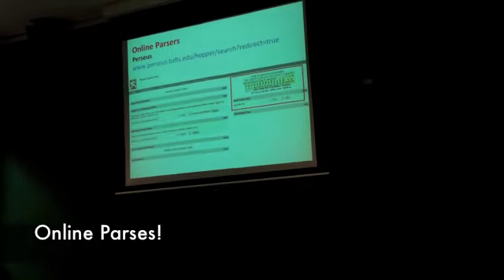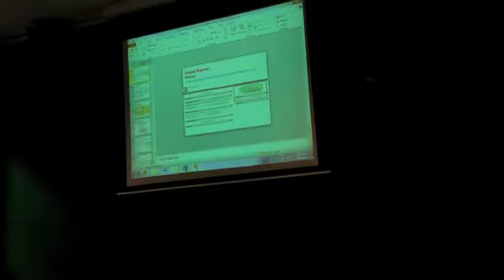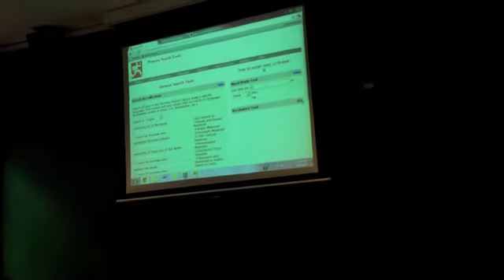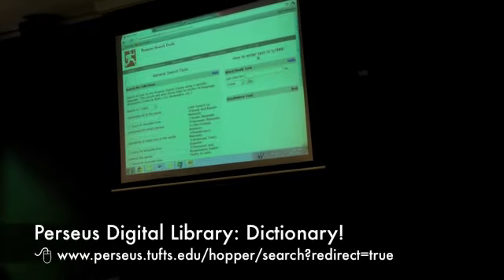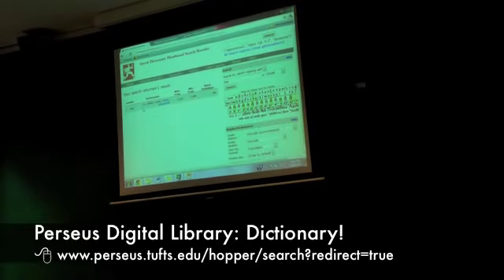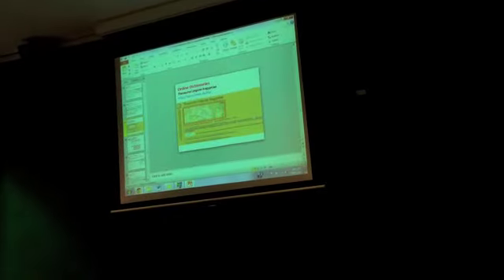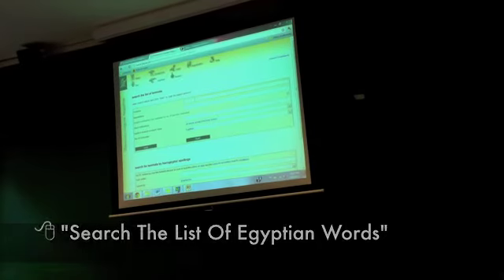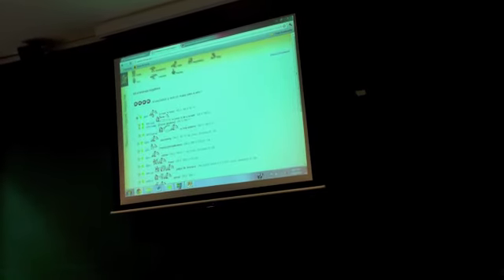ALFA Seminar 2012 Part 5 of 6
Seminar recorded on Thursday March 8, 2012 at 4pm in W6A 107.

In Part 5 of the Ancient Language First Aid seminar, Tele's Angels Mentors present on "Extending Yourself", including PASS (Peer Assisted Study Sessions) and using online resources, e.g. Perseus and TLA (Thesaurus Linguae Aegyptiae).